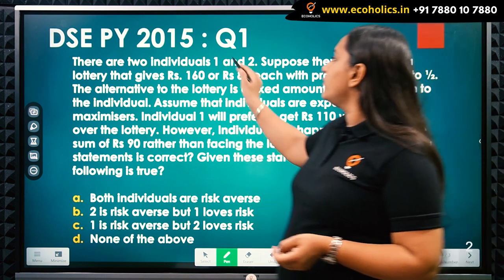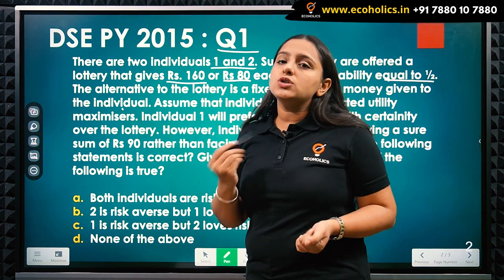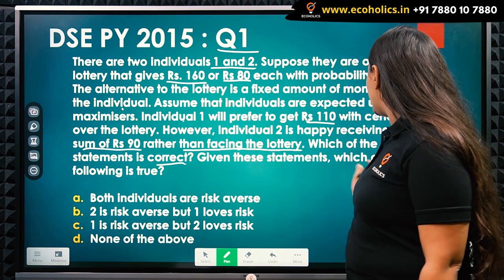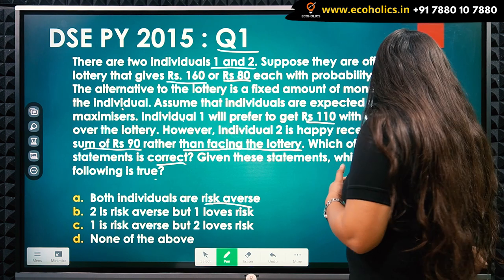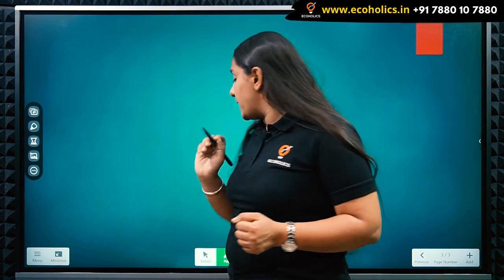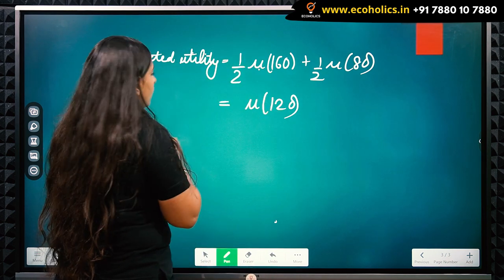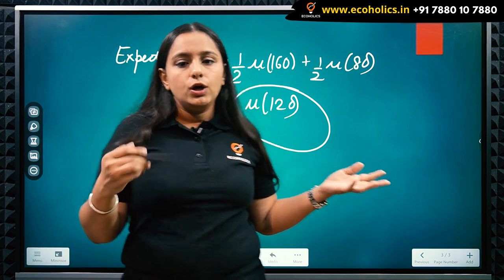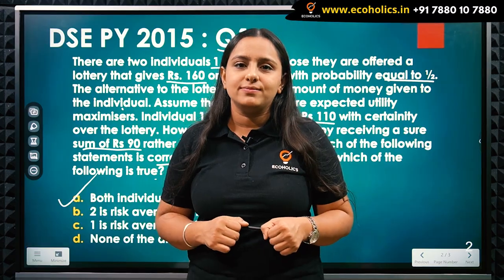DSE PYQ 2015 Question 01 Probability | Ecoholics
1.UPSC Indian Economic Service
2.UPSC Economics Optional
3.RBI Grade-B DEPR
4.GATE Economics
5.IIT JAM Economics
6.UGC NET Paper 1
7.UGC NET Economics
8.MA Entrance
9. Mathematical Economics
10.Econometrics
11.NABARD
12.SEBI Research Stream
13.UG Economics
14.PG Economics
15.Ph.D Research
16.Indian Economy for UPSC

Follow Ecoholics Facebook Group Follow Ecoholics Facebook